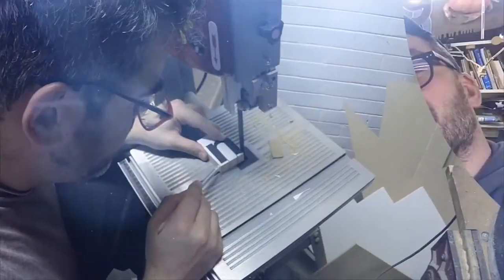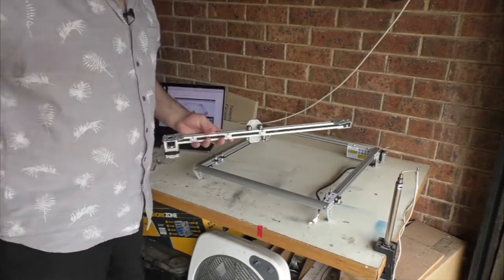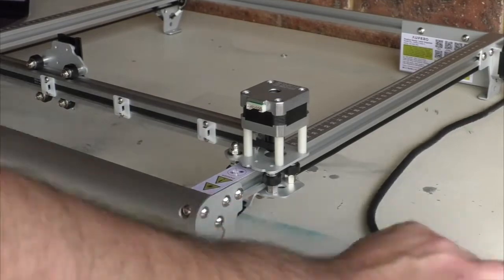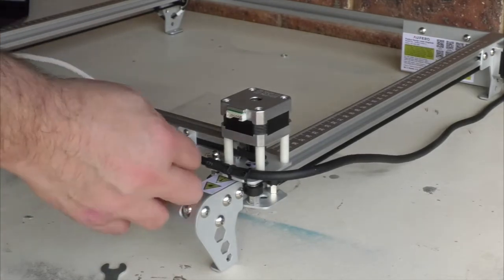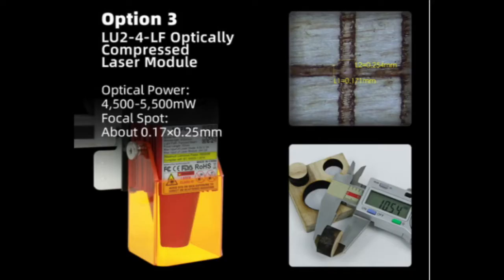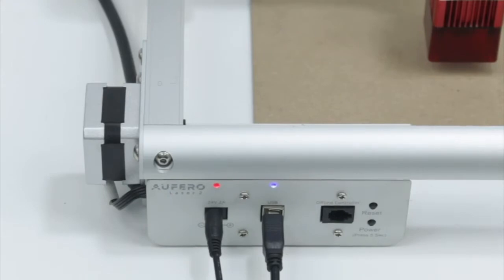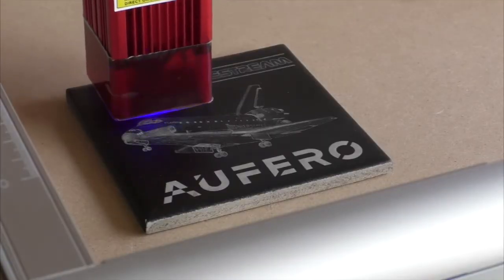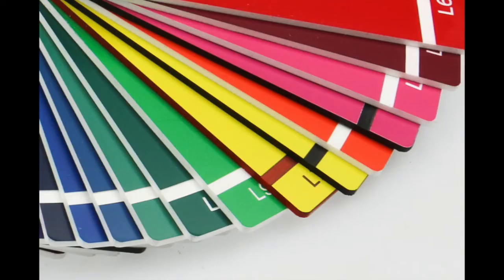Aufero Laser 2 engraver - First look, build and review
Is the Aufero Laser 2 any good? We go from receiving the Laser 2 unit, unboxing, assembly, and running three different projects to assessing how this laser operates and who would get the most out of using the laser!

If you like this review and want to see more, hit the thumbs up 👍 and let us know what you would like to see featured in our "First Look" series.

Interested in trying out Lightburn for yourself? You can get a 30-day trial of Lightburn to test.

Our channel is dedicated to teaching people about lasers and sharing your laser journey.  We would love it if you would join us and become a "Laserologiest". Come and join the Facebook group

00:00 Introducing the Aufero Laser 2 Engraver
01:29 Assembling the Aufero Laser 2 Engraver
02:19 Hardware needed to assemble the Aufero Laser 2 Engraver
06:06 Wiring up the Aufero Laser 2 Engraver
10:04 Attaching the laser unit
11:45 Different options of laser units
13:54 Connecting the Aufero Laser 2 Engraver to Lightburn
14:54 Documentation and support for the Aufero Laser 2 Engraver
15:33 First test engraving with the Aufero Laser 2 Engraver
16:10 First laser tile engraving with Aufero Laser 2 Engraver
16:40 Pros and cons of the Aufero Laser 2 Engraver
17:05 Setting focus with the Aufero Laser 2 Engraver
17:45 Limitations fir the Aufero Laser 2 Engraver
18:24 Cutting material with the Aufero Laser 2 Engraver
18:59 Materials you can cut with the Aufero Laser 2 Engraver
19:29 Final thoughts on the Aufero Laser 2 Engraver

★ If you love this review, you can hit the applause button and show me how much this video helped you and support the creation of other videos.